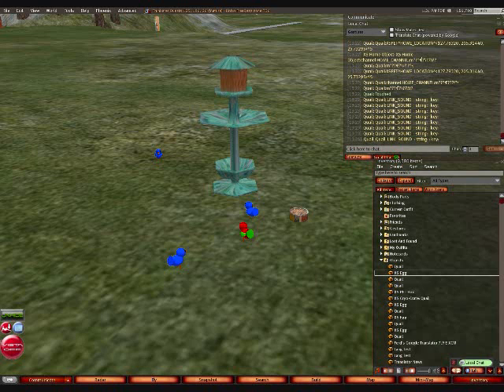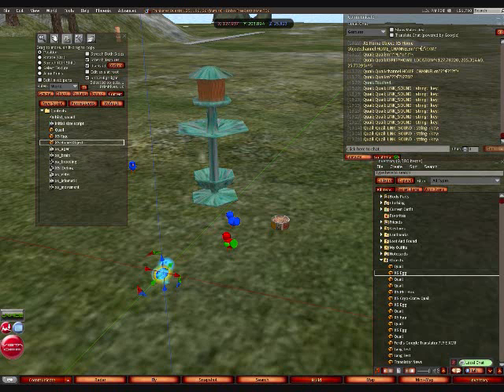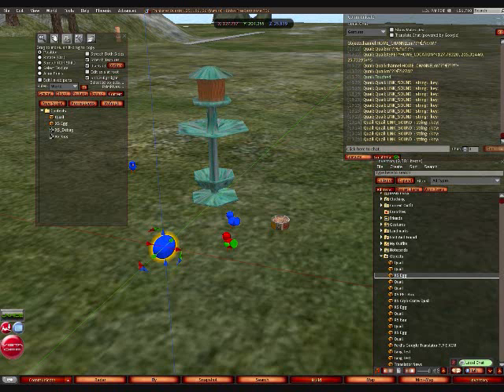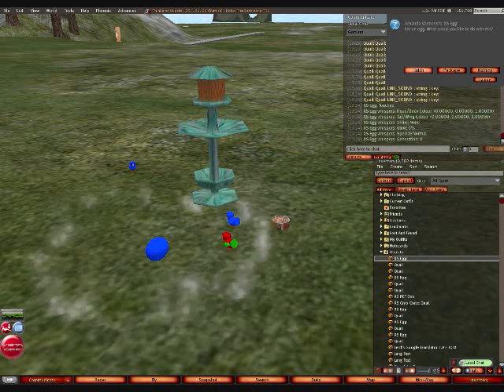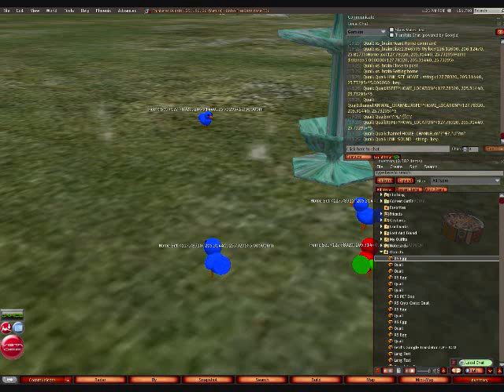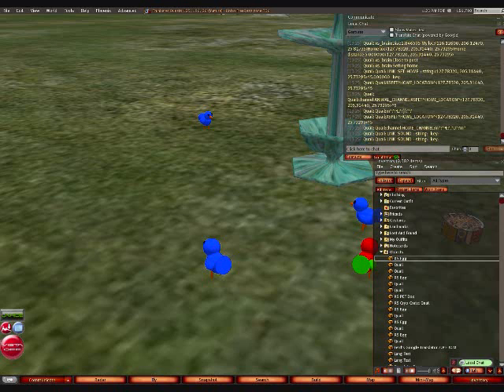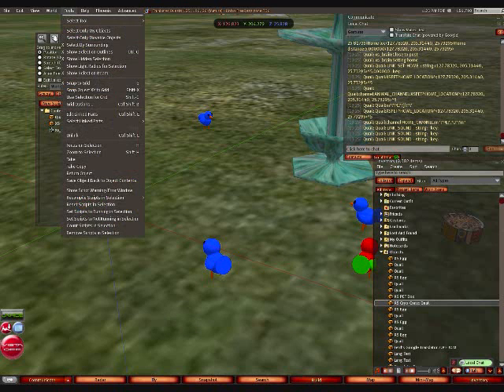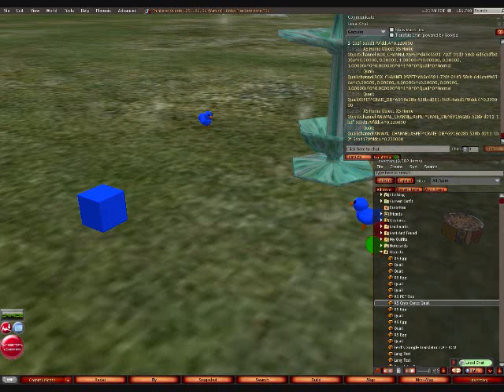Packaging and rezzing the XS quail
This shows how to reset a bird, hatch it from an egg,  package it, and re-rez the bird.